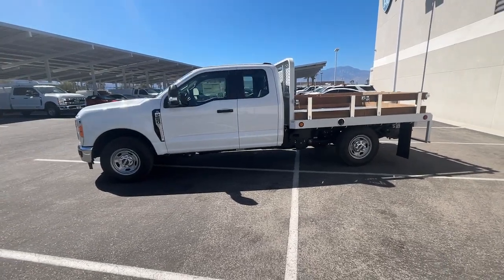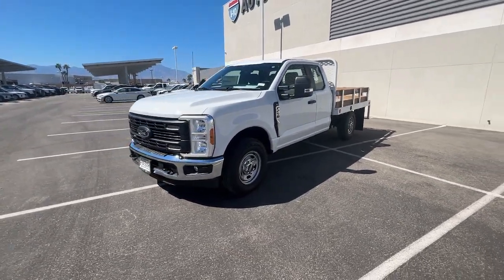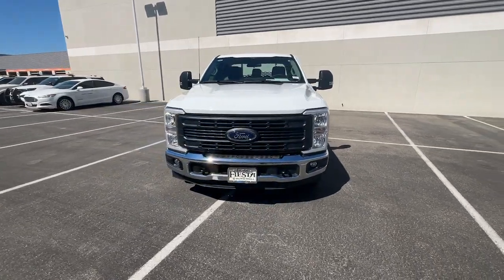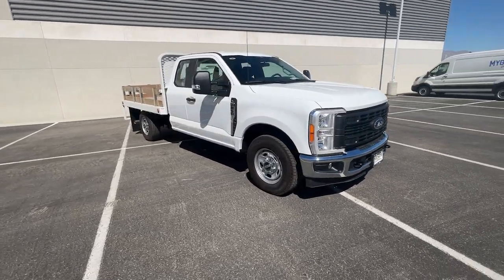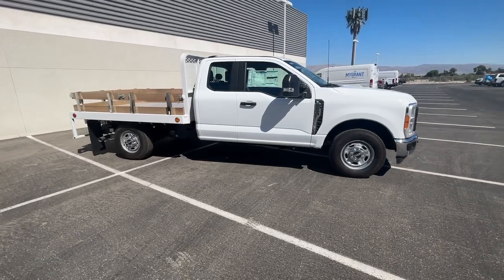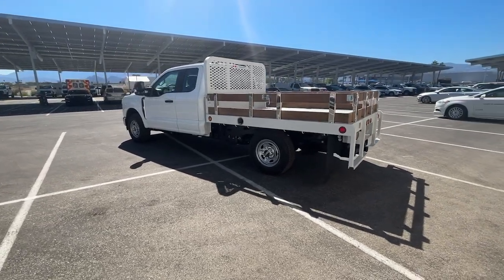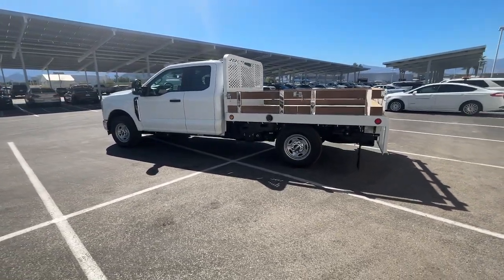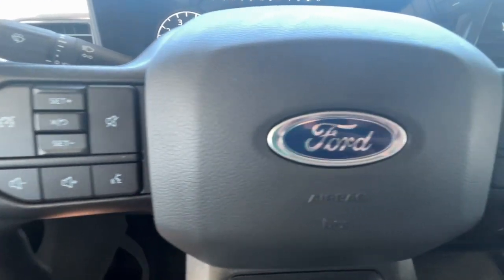2023 Ford F-250SD Palm Springs, Indio, Palm Desert, La Quinta, Mecca F23TS15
Oxford White New 2023 Ford F-250SD XL available in 78990 Varner Rd, Indio, California at Fiesta Ford. Servicing the Palm Springs, Indio, Palm Desert, La Quinta, Mecca, CA area.

Fiesta Ford
78990 Varner Rd

Oxford White 2023 Ford F-250SD XL RWD 10-Speed Automatic 6.8L V8